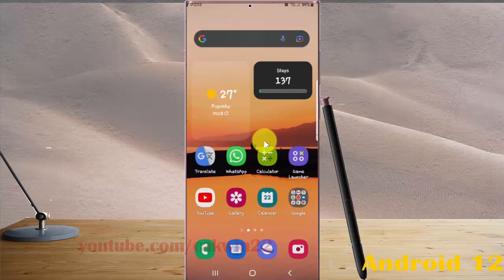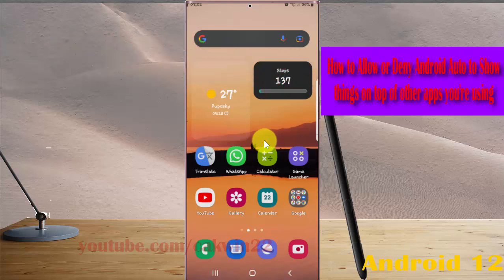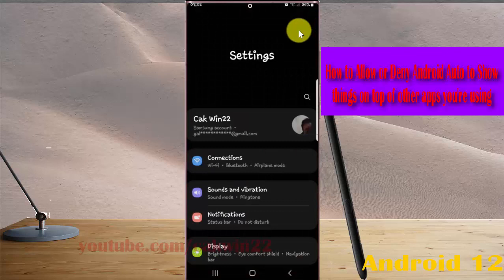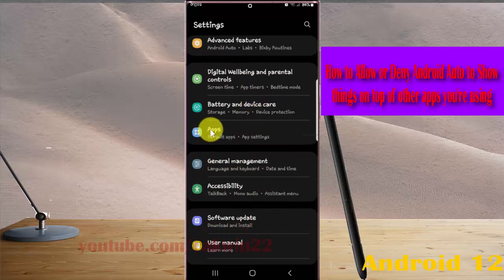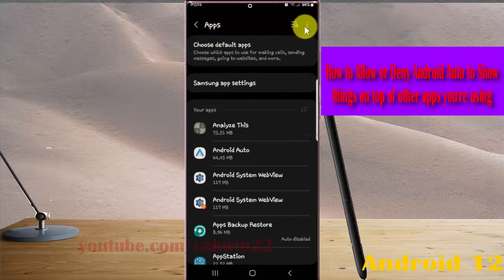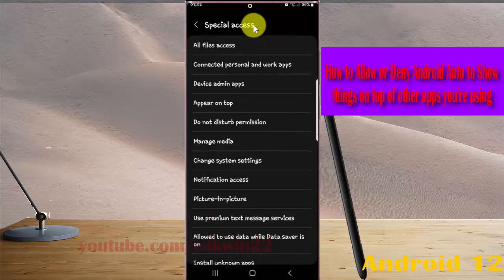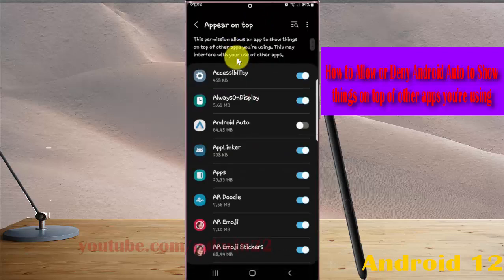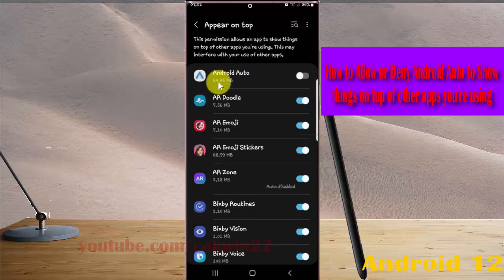Samsung S22 : How to Allow or Deny Android Auto to Show things on top of other apps you're using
In this video, you will find the steps on How to Allow or Deny Android Auto to Show things on top of other apps you're using in Samsung Galaxy S22/S22+/S22 Ultra.  This video uses Samsung Galaxy S22 Ultra SM-S908E/DS International version runs with Android 12